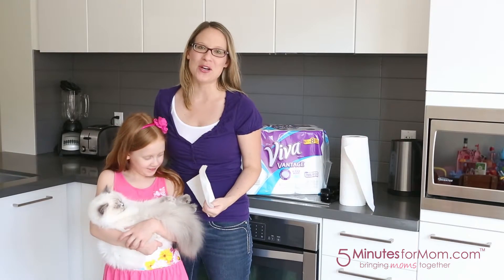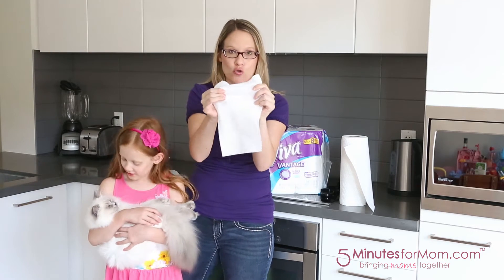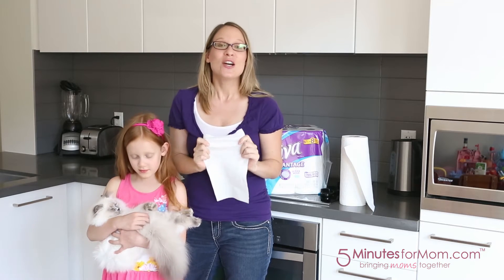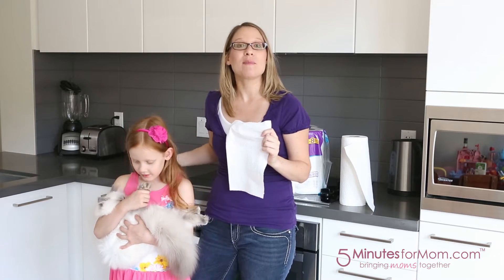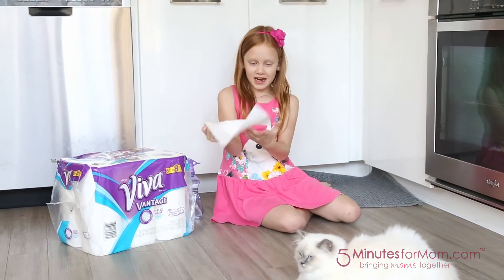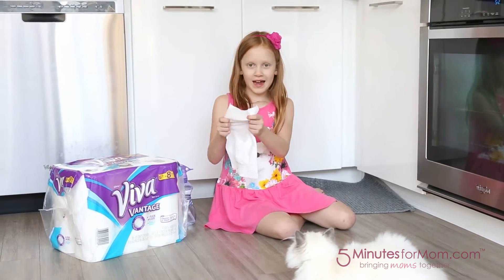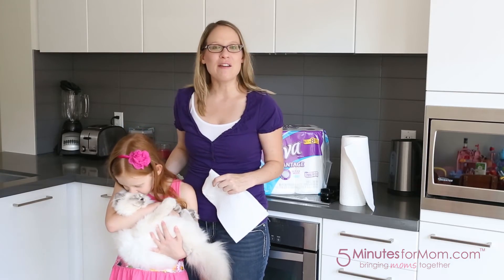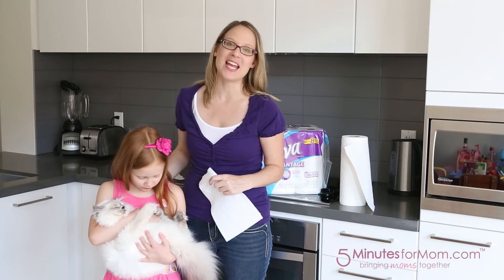Viva Vantage Paper Towel Review - Testing the Stretch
- Susan and her daughter Julia, along with their kitten "Mittens", test out new Viva Vantage paper towels to see if they really stretch and how well they clean.

Follow 5 Minutes For Mom on